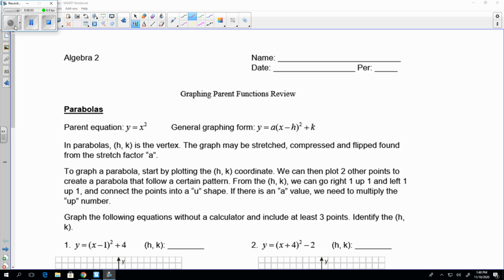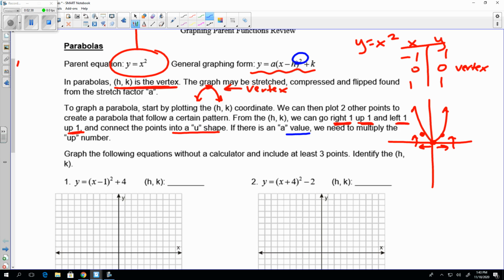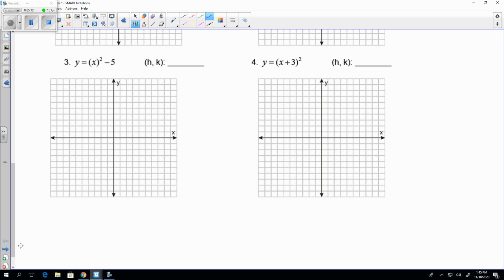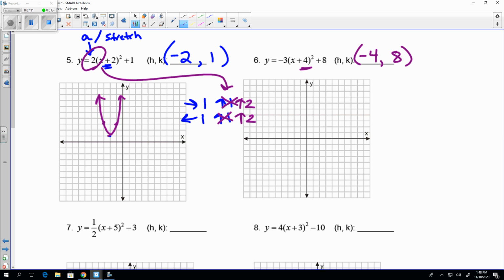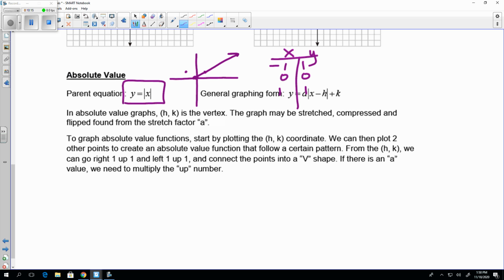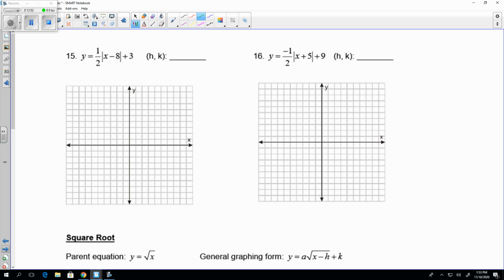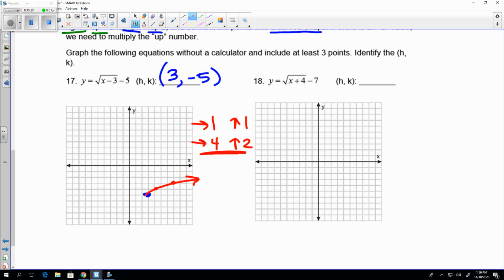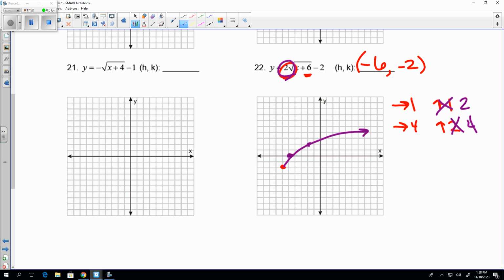Graphing parent functions review video notes